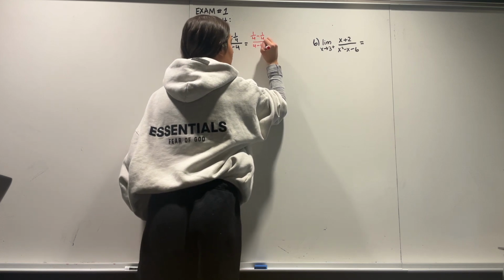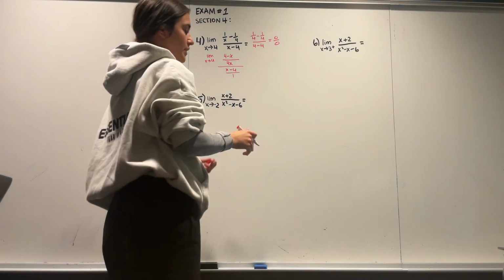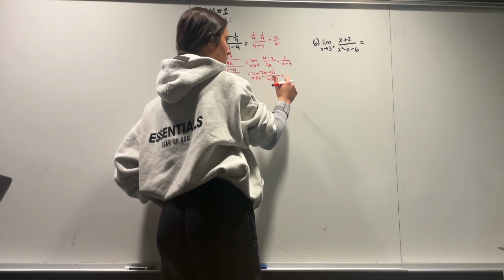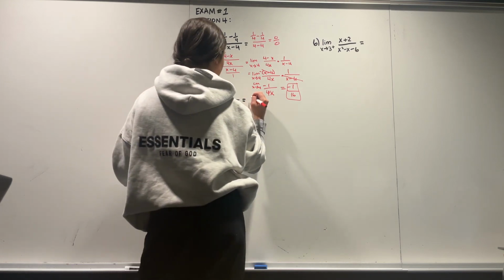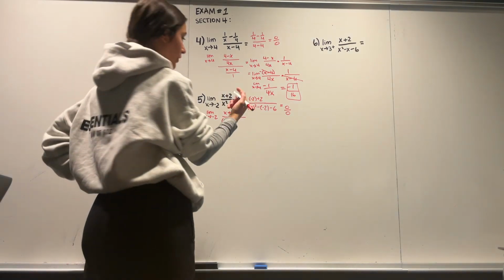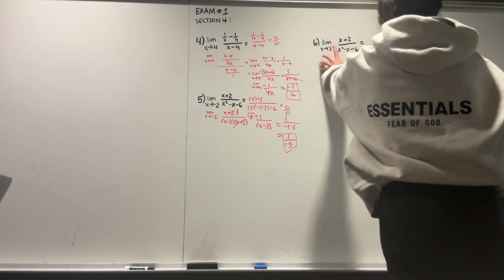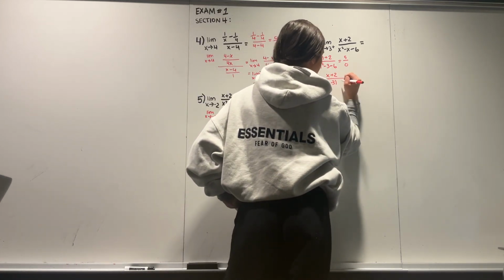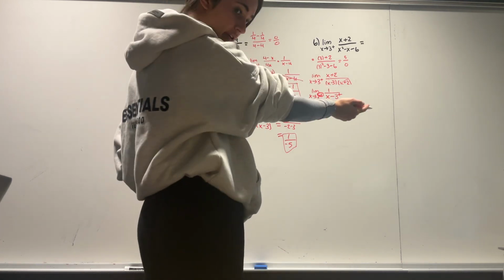Calculus: Exam 1; page #7, Section 4